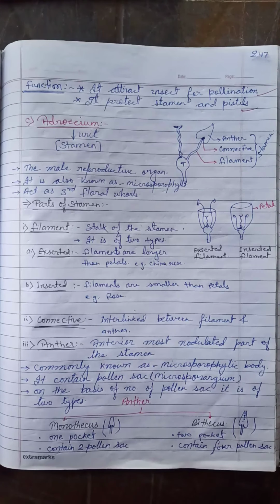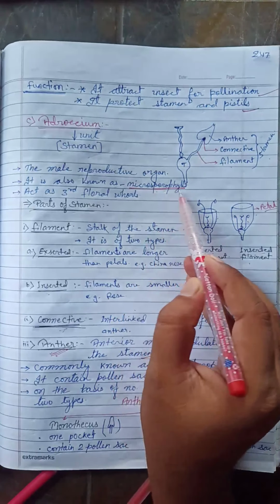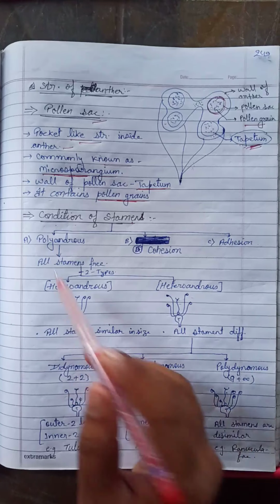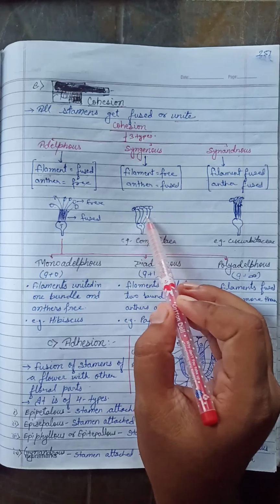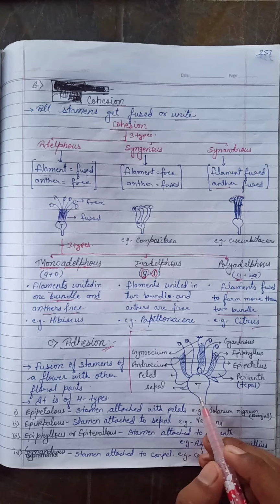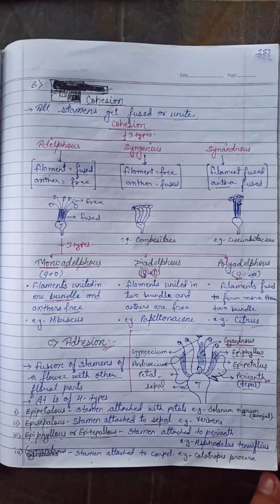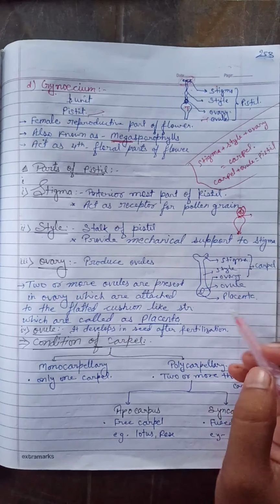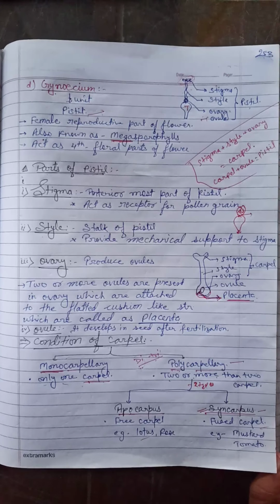Class IX Biology ( By- Kartik Kumar) Ch- The Flower, Lecture 2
Class IX
Biology ( By- Kartik Kumar)
Ch- The Flower, Lecture 2